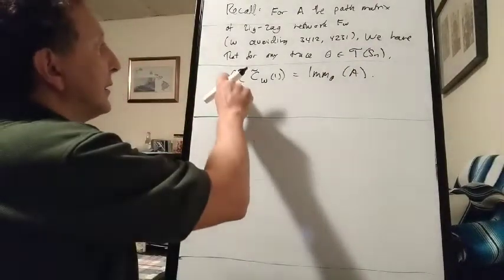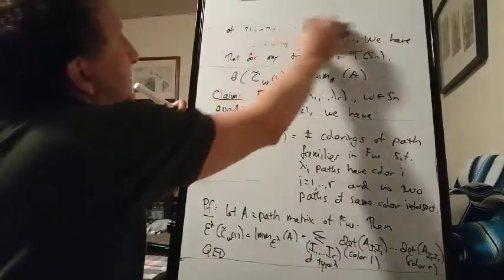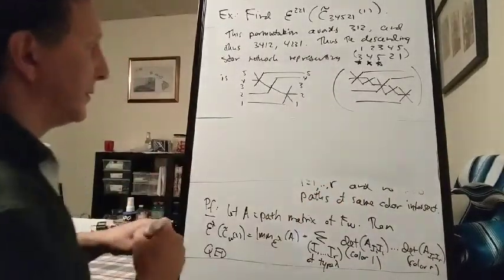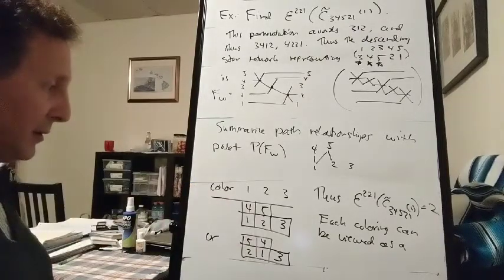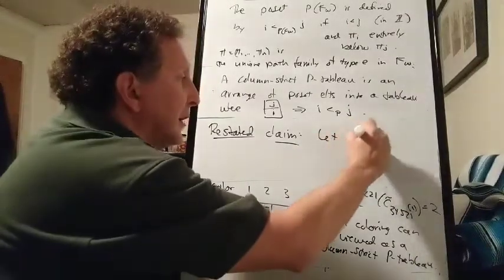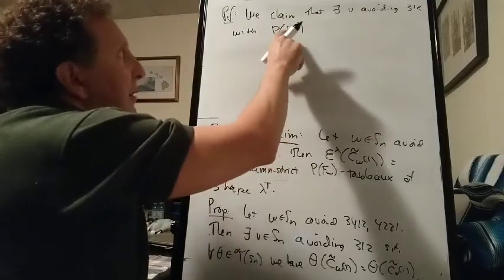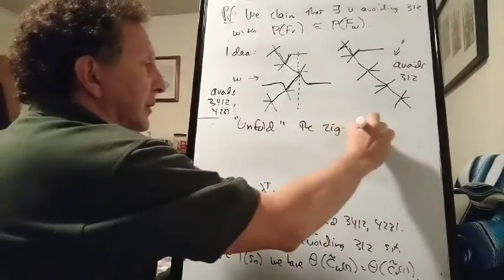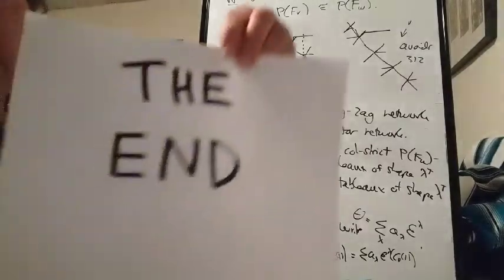MATH 450 Week 12 Lesson 6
Induced sign character evaluations and path posets